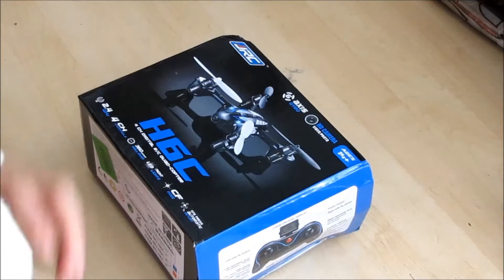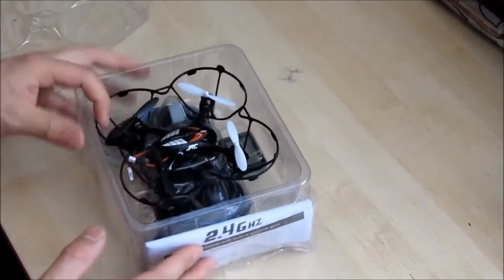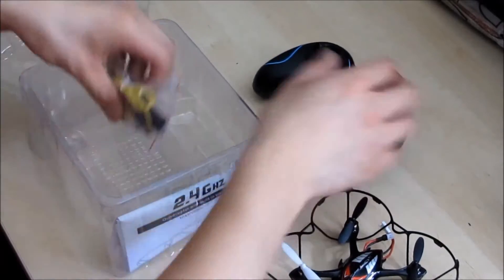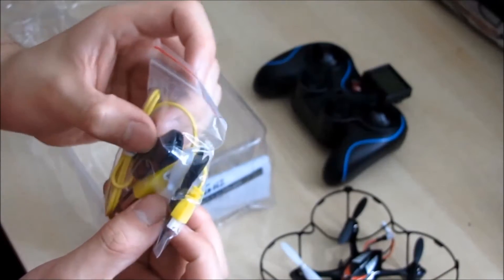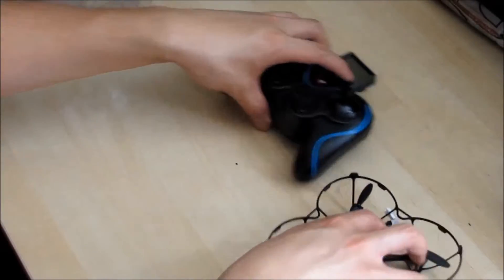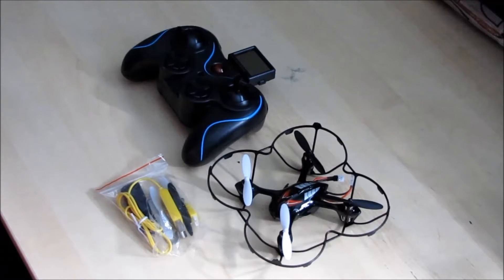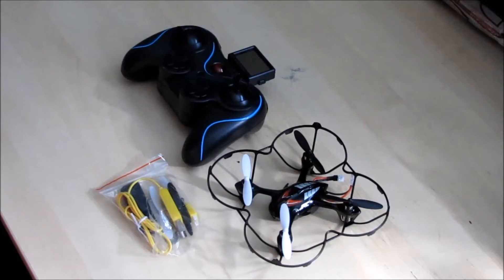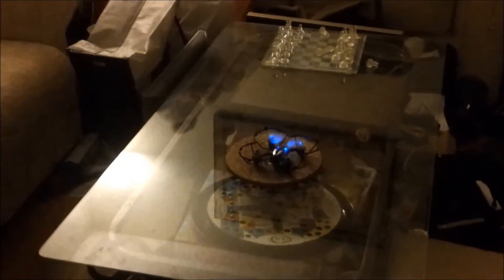A Beginner's Quadcopter Review JJRC H6C + Flight + Giveaway [CLOSED]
3.The giveaway will end when this channel reaches 100 Subscribers. (Currently 48 subs.) Winner will be picked by random.org.

*If found out, people who make more than one account to try to enter into this giveaway will not be considered.*

Description:
Brand Name: JJRC
Item Name: H6C RC Quadcopter with Camera
Color: Black&Blue, Black&Red
Frequency: 2.4G 4CH
Flight Time: 7 min
Control Distance: About 80M
Horizontal Distance: About 300m
Charging Time: About 60min
Battery for Quadcopter: 3.7V 350mAh
Battery for Transmitter: 4 x AA Battery(not included)
Sd Card: 2GB
Size of Battery: 3.8*0.8*2cm
Dimension : 13.5 x 13.5 x 3.5cm
Box Size: 34.3 x 9 x 17.5cm
Age: 14+

Features:
New version with Headless Mode function
New version with One Key Auto Return function(but not that stable.)
With  camera, LCD transmitter
The 6-axis system allows the quad to be hand launched.
2.4G transmitter has speed adjustable function.
2.4G technology adopted for anti-interference.Even more than one quadcopter is flying at the same time,they will not interfere with each other.
Can fly both indoor and outdoor.Including 4CH digital proportional RC system.
Function: Video/Photograph/Raise & Down/Forwards & Backwards/Left & Right Turning/Left & Right  Flying/Hovering/360 Degree Rotating

Package Included:
1 x Quadcopter with Camera
1 x Transmitter
1 x Battery
1 x Card Reader
1 x 2GB SD Card
1 x Protector Guide
1 x USB Charging Cable
4 x Propeller
1 x Propeller Detacher
1 x User Manual